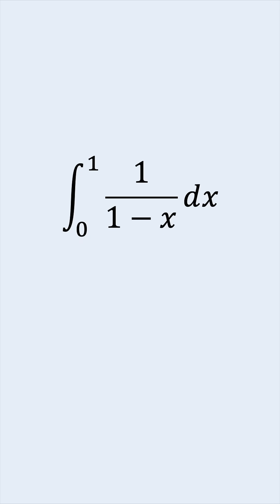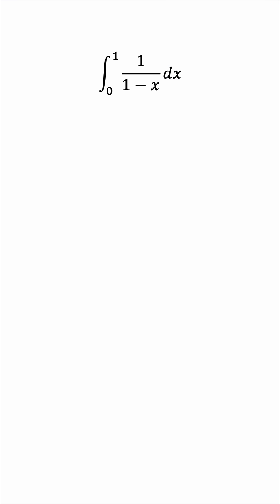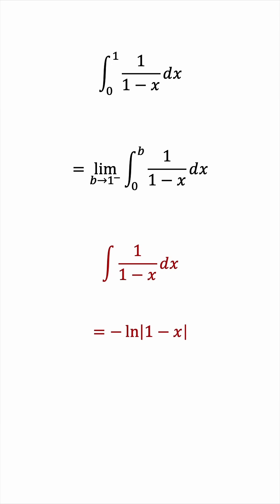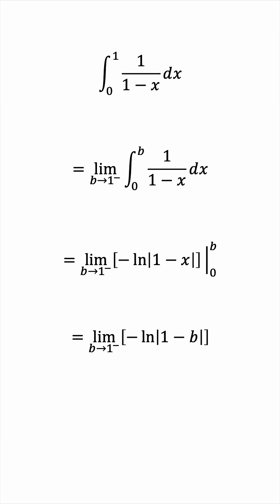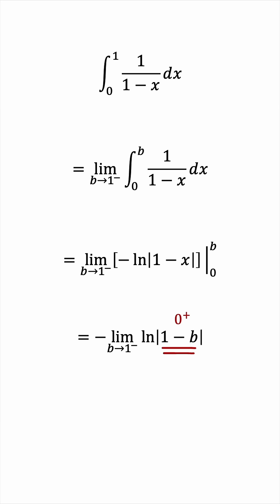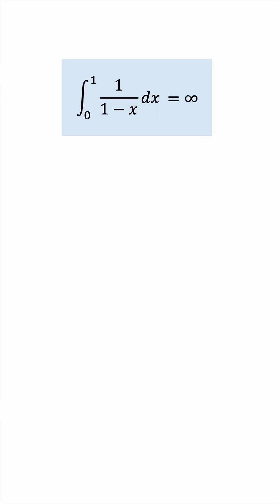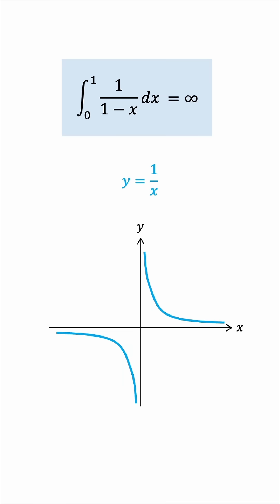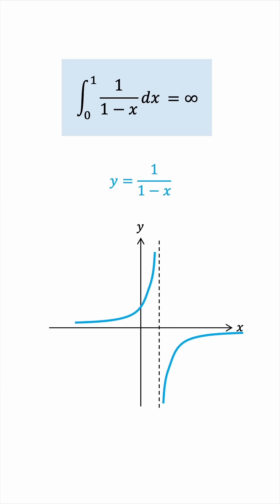Solving an Improper Integral and Graphing the Result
Solving the improper integral of 1(1 – x) and illustrating the divergent result graphically.